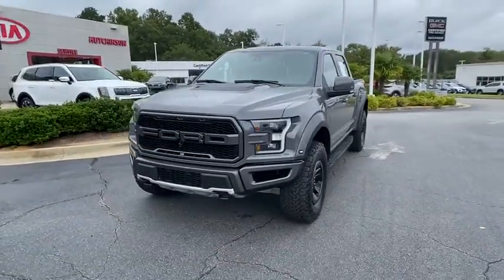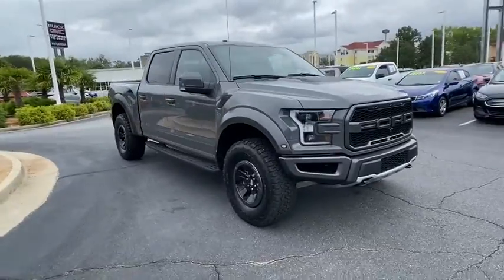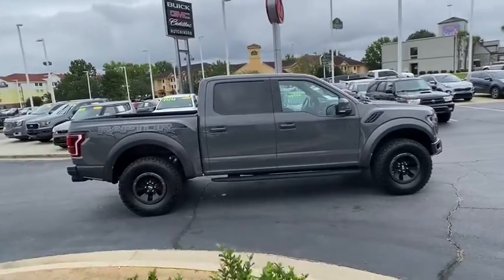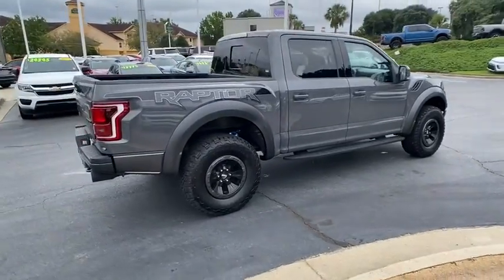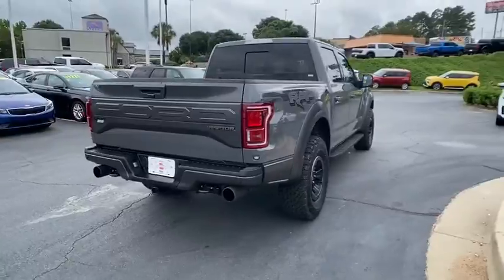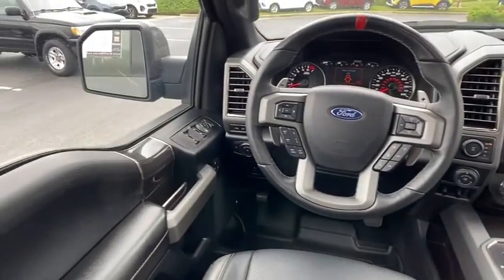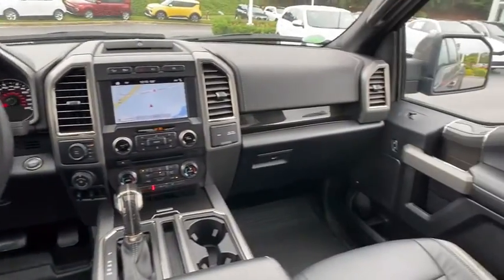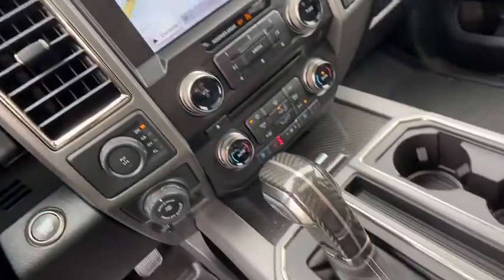2018 Ford F-150 Macon, Warner Robins, Perry, Thomaston, Dublin, GA JFE44055Q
Lead Foot Used 2018 Ford F-150 available in Macon, Georgia at Hutchinson Kia of Macon. Servicing the Warner Robins, Perry, Thomaston, Dublin, GA area.

USED 2018 FORD F-150 RAPTOR. ** CARBON FIBER ** TWIN PANEL MOONROOF ** 802A LUXURY ** BEADLOCK WHEELS ** TECHNOLOGY PKG ** GRAPHICS PKG ** FORD FACTORY SPRAY ON BEDLINER ** NAVIGATION ** BLIND SPOT ** LANE KEEP ASSIST ** LEADFOOT GRAY ** MANY USED RAPTOR TRUCKS FOR SALE HUTCHINSON KIA OF MACON ** USED 4X4 LIFTED TRUCKS FOR SALE KIA OF MACON GA **brbrThis vehicle includes the following features and options Equipment Group 802A Luxury (10-Way Power Driver & Passenger Seats 360 Degree Camera 4.10 Front Axle w/Torsen Differential 8 Productivity Screen Advanced Security Pack Ambient Lighting - Ice Blue Color Only BLIS Blind Spot Information System Dual-Zone Electronic Automatic Temperature Control Heated & Ventilated Leather 40/Console/40 Front Seats Heated Steering Wheel Inflatable Rear Safety Belts Integrated Trailer Brake Controller Intelligent Access w/Push-Button Start LED Box Lighting LED Sideview Mirror Spotlights Memory System (Seat Pedal Exterior Mirror) Power Glass Heated Sideview Mirrors Power Tilt/Telescoping Steering Column w/Memory Power-Adjustable Pedals Power-Sliding Rear Window Pro Trailer Backup Assist Radio: B&O Play Premium Audio System Remote Start System w/Remote Tailgate Release SYNC 3 SYNC Connect Tailgate Applique FORD Universal Garage Door Opener and Voice-Activated Touchscreen Navigation System) GVWR: 7050 lbs Payload Package Raptor Carbon Fiber Package (Unique Carbon Fiber Shift Knob) Raptor Exterior Graphics Package Raptor Hood Graphics Package Raptor Technology Package (Adaptive Cruise Control w/Collision Mitigation Auto High Beam and Lane-Keeping System) 4WD 17 Forged Aluminum Bead-Lock Capable Wheels Active Cruise Control Emergency communication system: 911 Assist Exterior parking camera rear: With Dynamic Hitch Assist Front Bucket Seats Leather steering wheel Navigation System Outside temperature display Panic alarm Power door mirrors Power driver seat Power steering Power windows Rear Parking Sensors Remote keyless entry Security system Spray-In Bedliner (Pre-Installed) Steering wheel mounted audio controls SYNC Twin Panel Moonroof 4-Wheel Disc Brakes 7 Speakers ABS brakes Air Conditioning AM/FM radio: SiriusXM Auto-dimming Rear-View mirror Brake assist CD player Compass Delay-off headlights Driver door bin Driver vanity mirror Dual front impact airbags Dual front side impact airbags Electronic Locking w/4.10 Axle Ratio Electronic Stability Control Front anti-roll bar Front Center Armrest Front fog lights Front reading lights Front wheel independent suspension Fully automatic headlights Illuminated entry Low tire pressure warning Occupant sensing airbag Overhead airbag Overhead console Passenger door bin Passenger vanity mirror Radio data system Rear reading lights Rear step bumper Rear window defroster Speed control Speed-sensing steering Split folding rear seat Tachometer Telescoping steering wheel Tilt steering wheel Traction control Trip computer and Variably intermittent wipers. 4WD 10-Way Power Driver & Passenger Seats 17 Forged Aluminum Bead-Lock Capable Wheels 360 Degree Camera 4.10 Front Axle w/Torsen Differential 8 Productivity Screen Active Cruise Control Adaptive Cruise Control w/Collision Mitigation Advanced Security Pack Ambient Lighting - Ice Blue Color Only Auto High Beam BLIS Blind Spot Information System Dual-Zone Electronic Automatic Temperature Control Emergency communication system: 911 Assist Equipment Group 802A Luxury Exterior parking camera rear: With Dynamic Hitch Assist Front Bucket Seats GVWR: 7050 lbs Payload Package Heated & Ventilated Leather 40/Console/40 Front Seats Heated Steering Wheel Inflatable Rear Safety Belts Integrated Trailer Brake Controller Intelligent Access w/Push-Button Start Lane-Keeping System Leather steering wheel LED Box Lighting LED Sideview Mirror Spotlights Memory System (Seat Pedal Exterior Mirror) Navigat